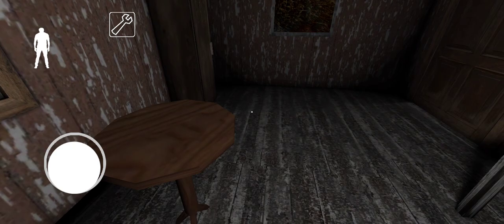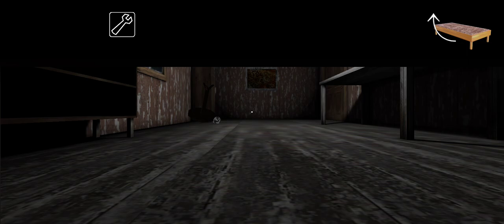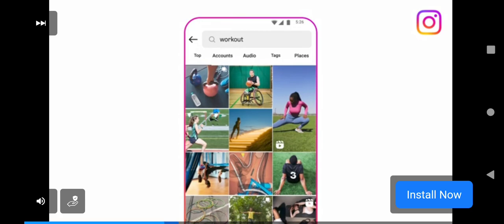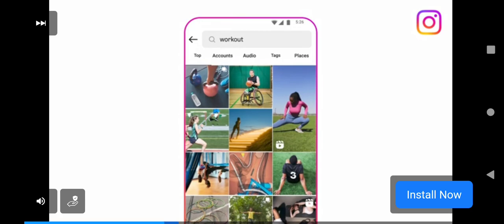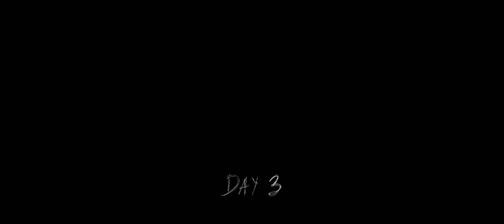March 24, 2024